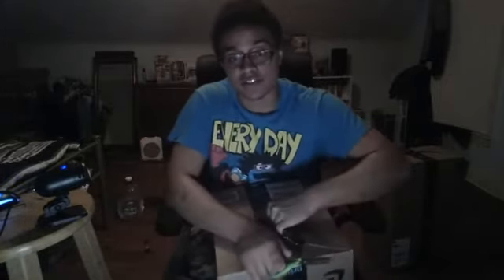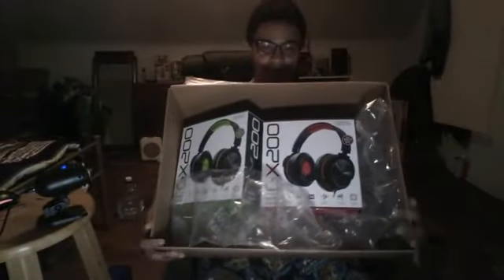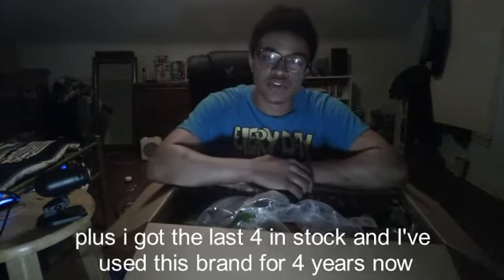I bought new headphones